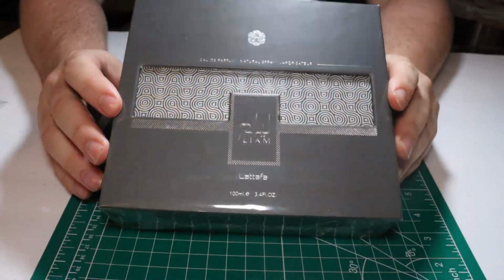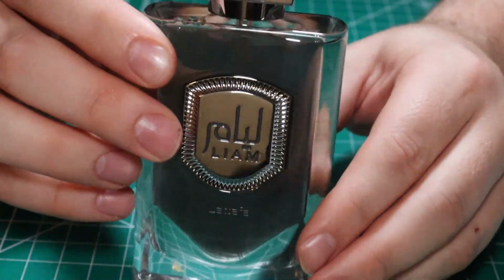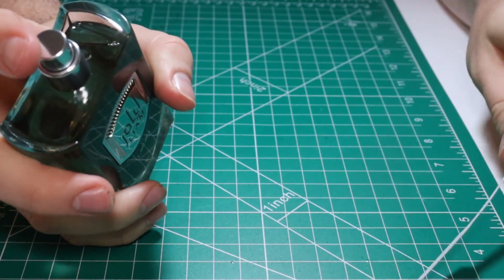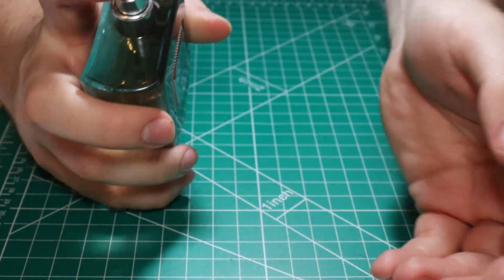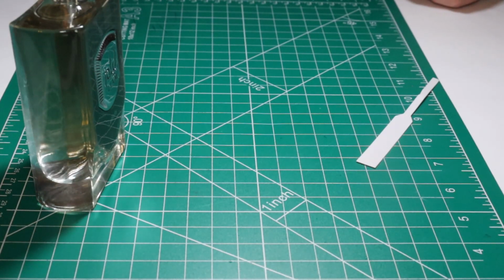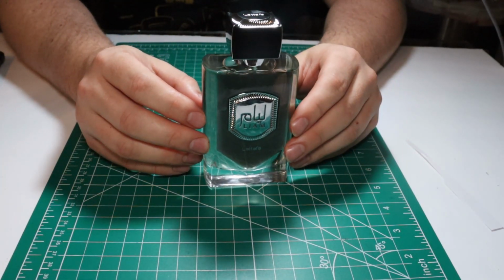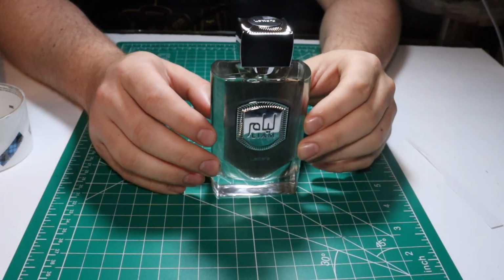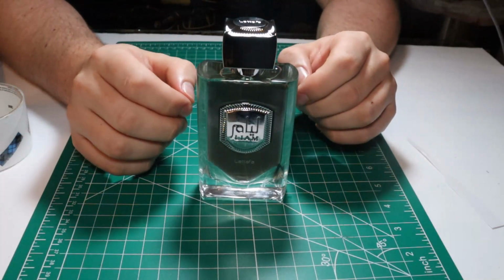Lattafa Liam Gray Review: $20 Fragrance worth it?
I recently got my hands on Liam Gray by Lattafa, a 100ml eau de parfum that I picked up for just $20 on Jomashop, though you might find it cheaper elsewhere depending on discounts. The presentation is stunning, with a luxurious velvet-backed gift box and a classy bottle featuring a medallion, possibly displaying "Liam" in Arabic. Marketed as unisex, I find it leans slightly masculine, but that’s subjective based on personal and cultural perspectives. My initial impression is based on spraying it on paper and skin, as I like to compare how fragrances perform on both.

The opening notes of cardamom, fig, and black tea are what drew me to this fragrance, as I’m a big fan of fig and tea notes. On paper, the cardamom hits hard with a cozy, sweet vibe, blending beautifully with the fig and a tea note reminiscent of Earl Grey. It’s not a summery scent—more of a cozy fall fragrance. On my skin, however, it’s a bit different; the denatured alcohol takes a while to flash off, and I get a touch of bitterness, likely from the vetiver in the middle notes popping through early. The fig and tea are still prominent, but the cardamom is less dominant, and there’s a hint of iris, which I’m not thrilled about since I’m not a fan of that note.

About an hour in, the middle notes of iris, vetiver, and labdanum start to emerge. The iris is more pronounced than I’d like, making it a bit powdery, though the labdanum smooths it out somewhat. My wife picked up a coconut-like sweetness in the opening, possibly from the cardamom and fig combo, which she described as reminiscent of coconut sunscreen in a good way. While the iris isn’t my favorite, it’s not overwhelming, and the fragrance still feels well-balanced. I’m curious to see how the base notes will play out in the dry down, as I’m hoping the vanilla, sandalwood, tonka, and patchouli will shine through and temper the iris.

After a full dry down, Liam Gray settles into a sweet, powdery blend dominated by vanilla and tonka, with sandalwood adding depth; the patchouli is barely noticeable. Longevity is impressive for a $20 fragrance, lasting all day as a skin scent and projecting well for about three to four hours, especially in cooler fall or winter weather. While the iris makes it a bit mature for younger folks, I’ll definitely wear this in colder months, as I’m in my late 30s and appreciate its semi-professional, friendly vibe. If you love iris, you’ll likely adore this, but even for someone like me who’s not a fan, it’s a solid, long-lasting option for the price.

0:00 unboxing intro and prestation of product
1:17 - Notes and First Impressions
5:00 - Middle Notes and Early Performance
6:13 final drydown and analysis of longevity and projection.